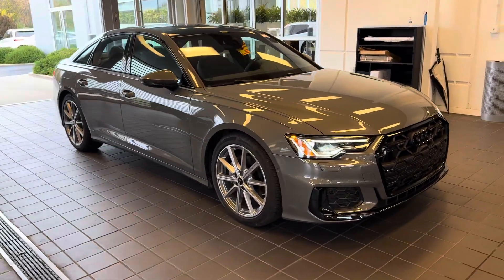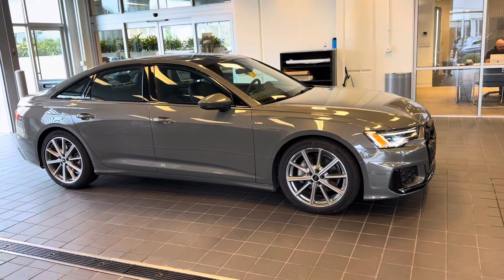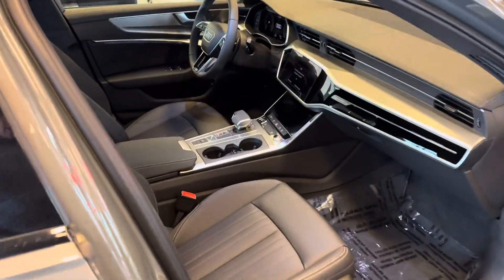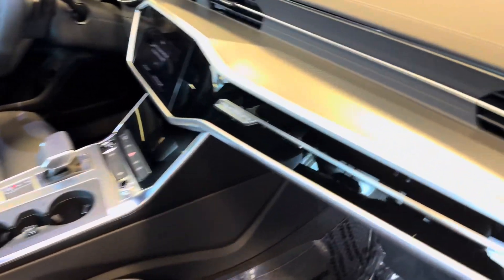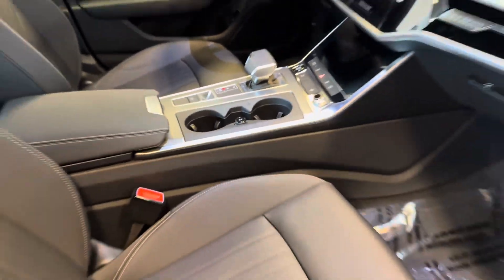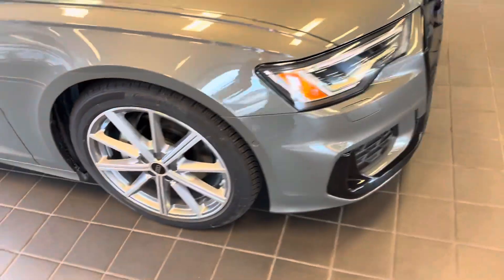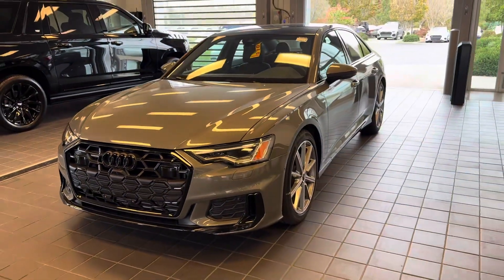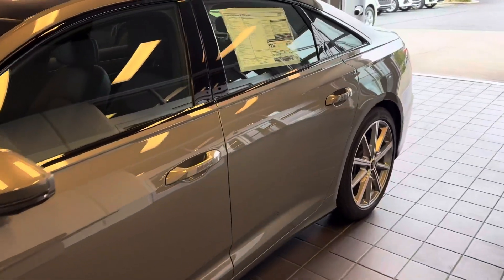Audi A6 chronos gray summer of audi package